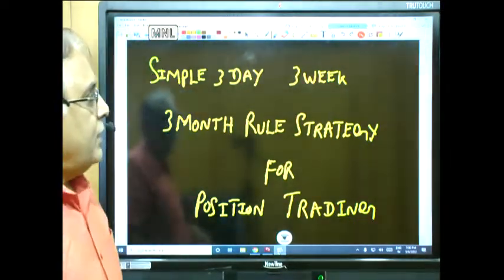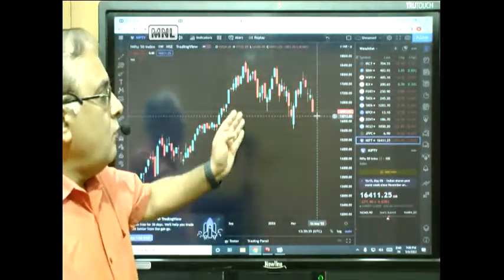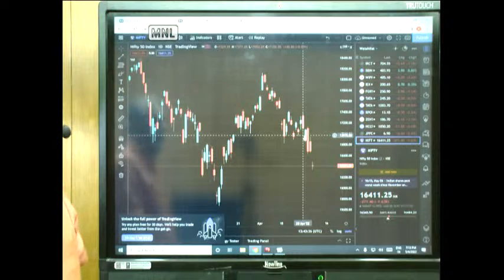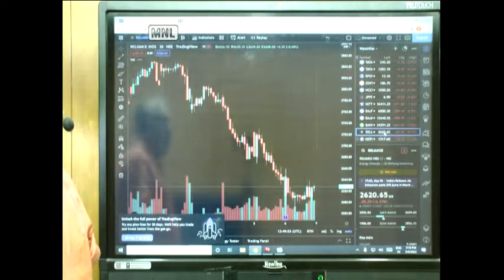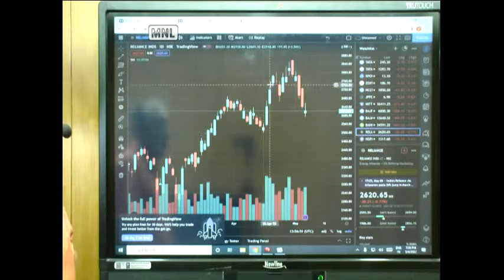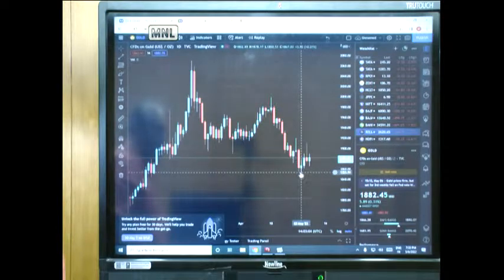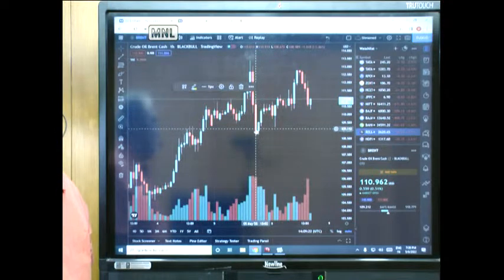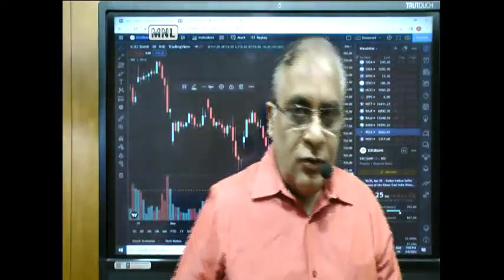Live Webinar Event : Simple 3 Day, 3 Week, 3 Month Rule Strategy for Position Trading - English